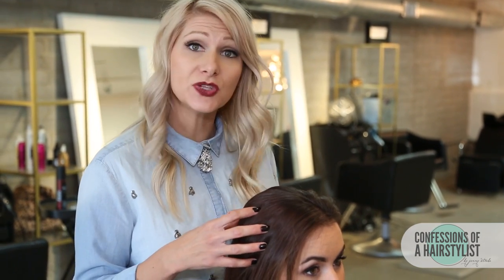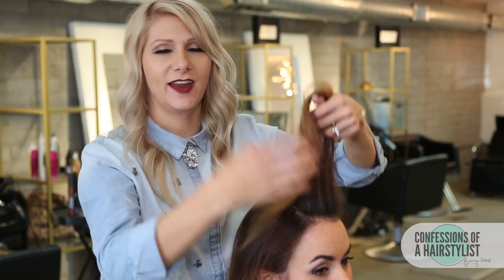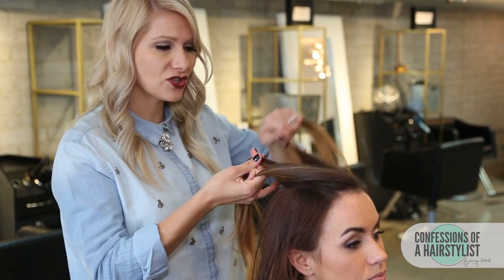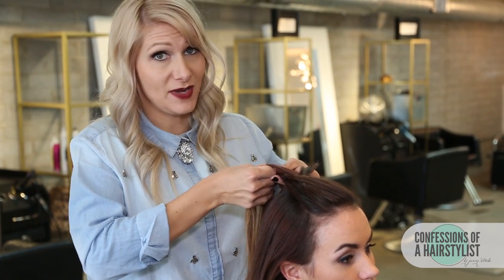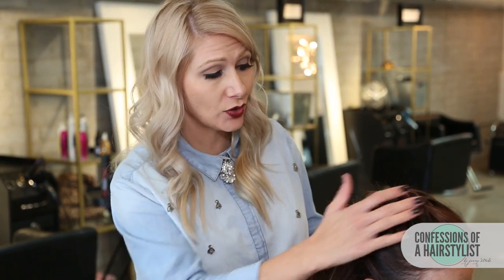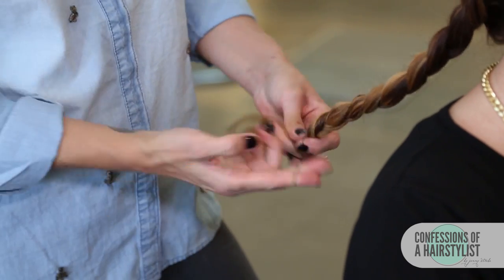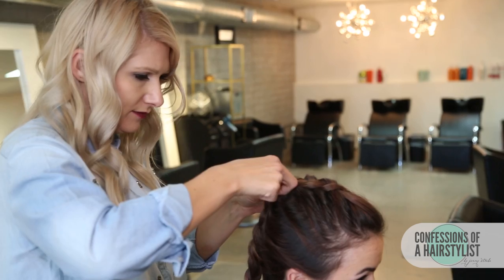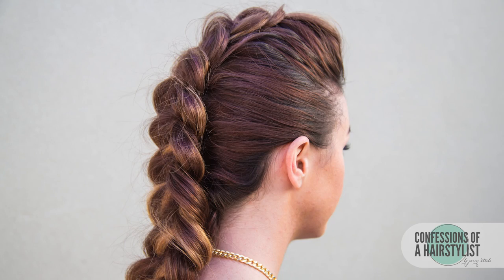Dutch Braid Faux Hawk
Follow my easy Dutch Braid Faux Hawk hairstyle for all my edgy friends.

What I'm wearing:
Top: H&M
Necklace:H&M